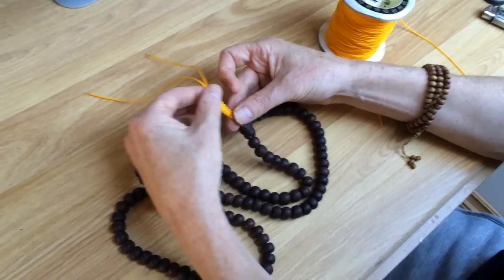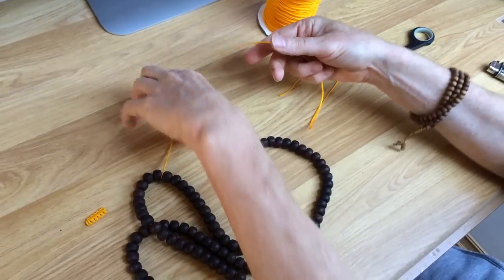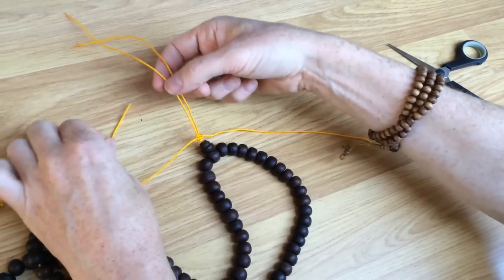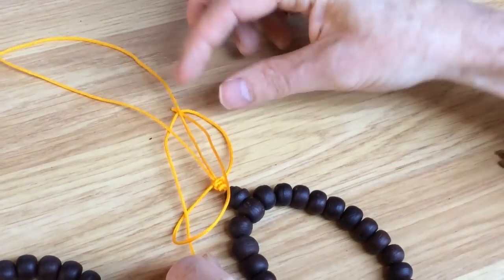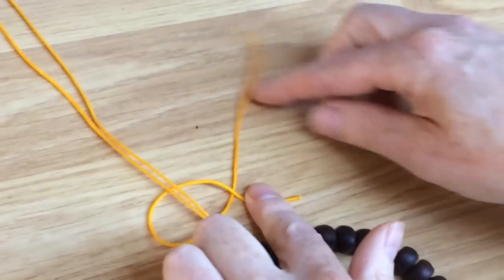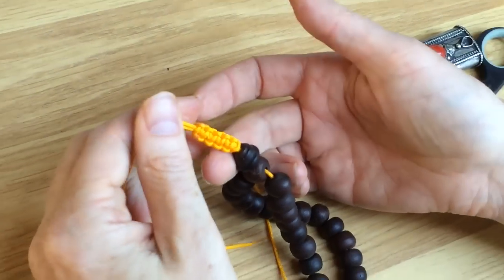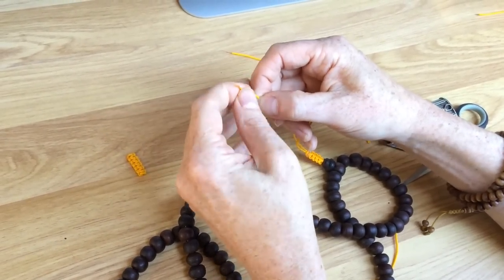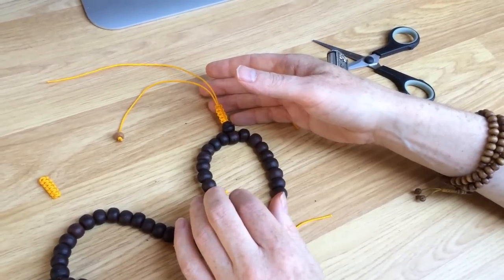How to make an adjustable Prayer Mala Knot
This Pink Lotus video will show you how how to make an adjustable Prayer Mala knot for your mala.
Video by Gary Collier and Manju Lama-Collier